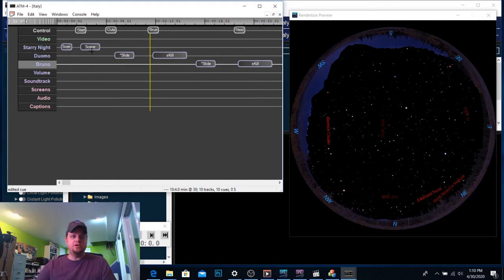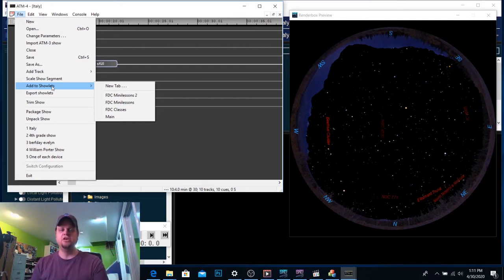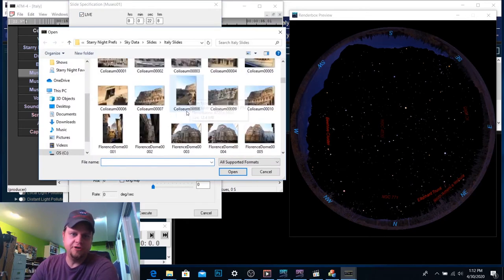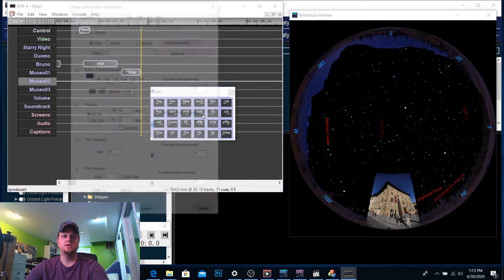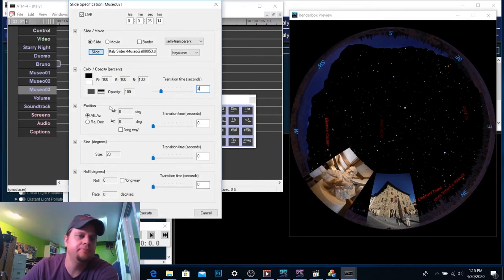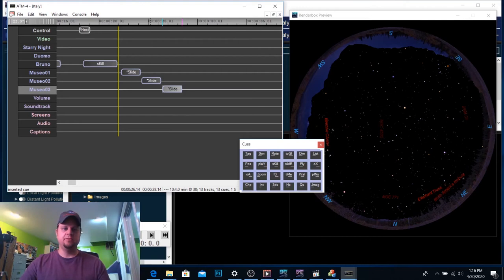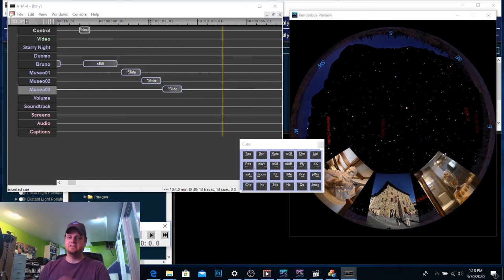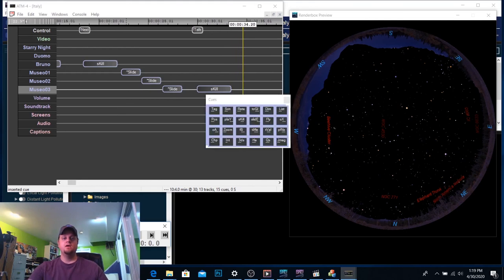SciDome HowTo: ATM4 - Multiple Slides - Use the dome!